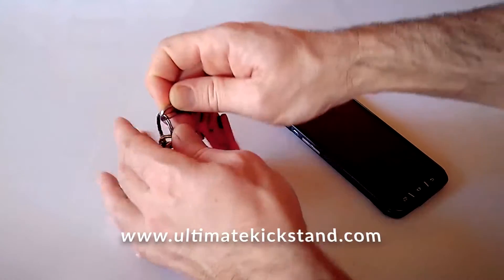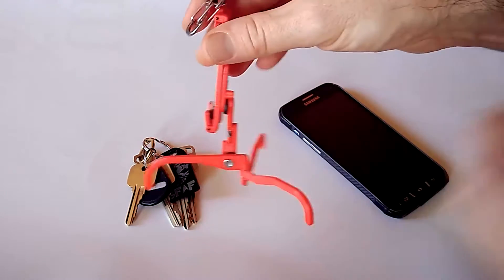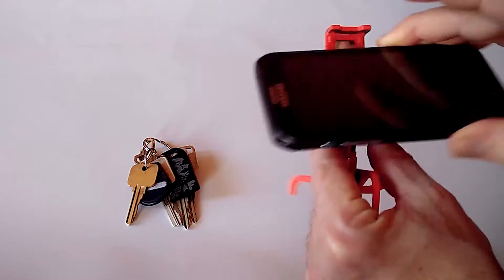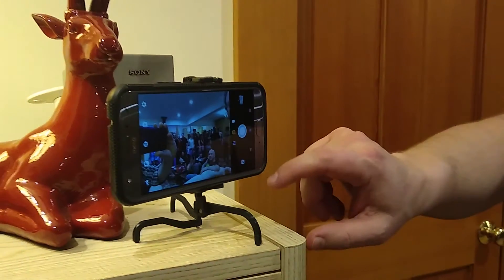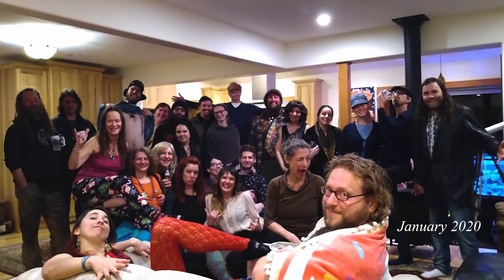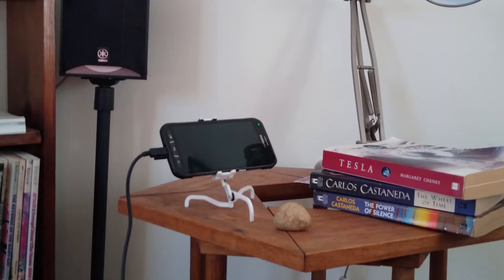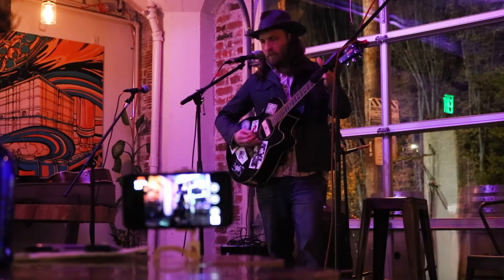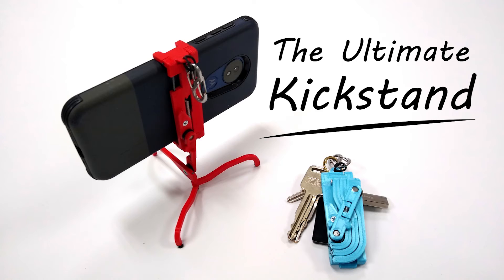The Ultimate Kickstand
This is the Ultimate Kickstand official video.  See how the most compact, folding portable smartphone tripod is the greatest smartphone accessory you'll ever have.

Great for watching videos, taking group photos or selfies, video chat or anything else hands free. Coming soon on Kickstarter, follow us for updates!